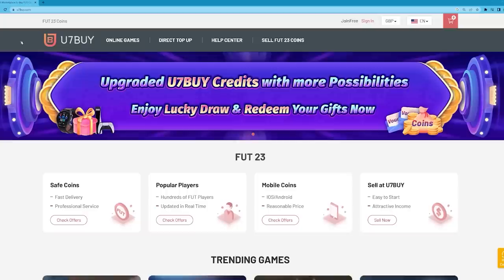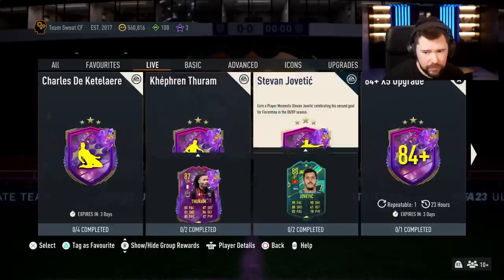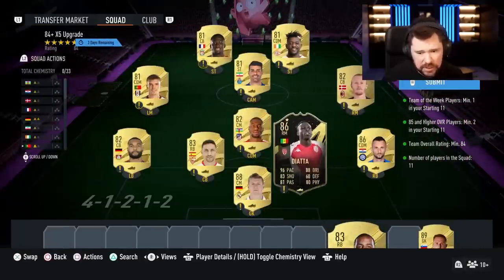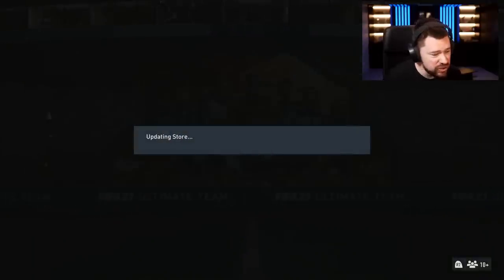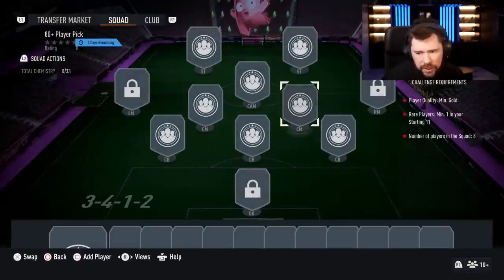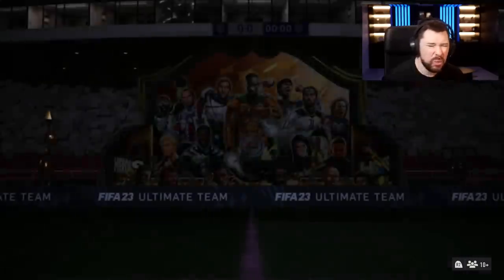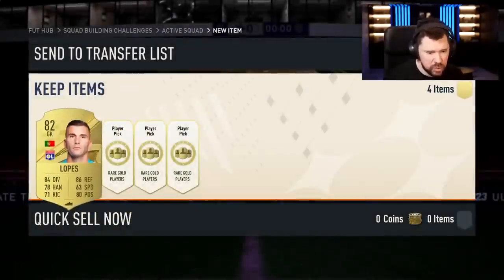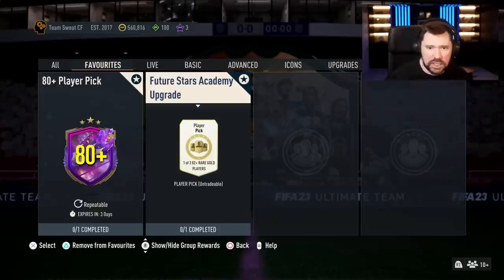NepentheZ Reacts To Jovetic & Future Stars!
13/2 - NepentheZ Reacts To 6PM Content!

Craig Douglas